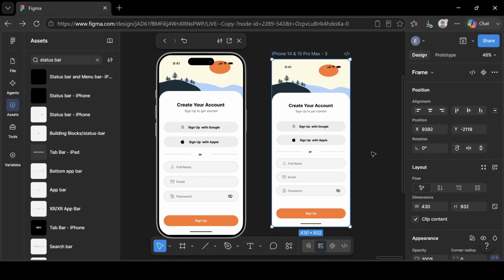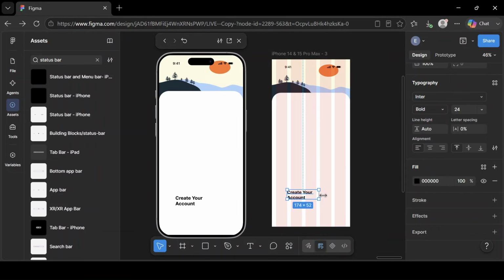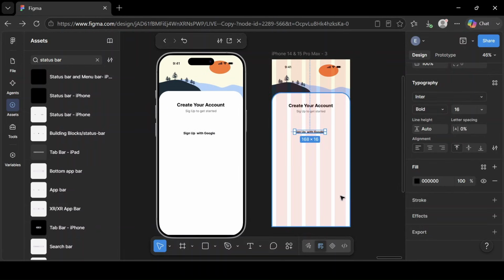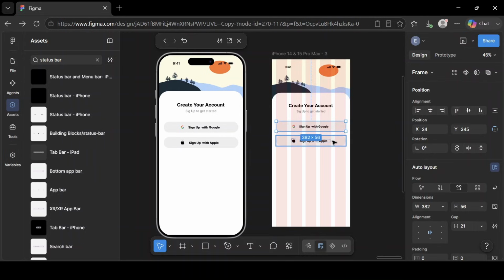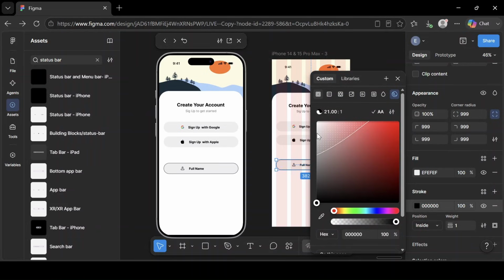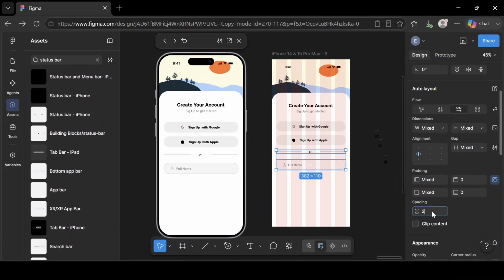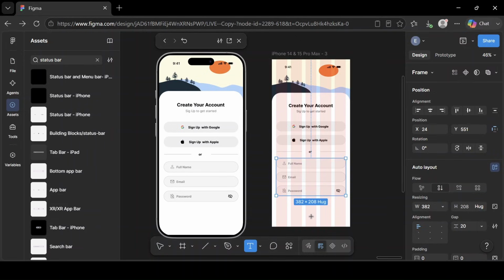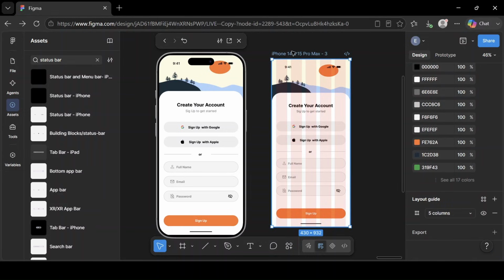How to Design a Modern Signup Screen in Figma | UI/UX Tutorial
Learn how to design a modern signup screen in Figma from scratch in this practical UI/UX design tutorial.

We'll create the interface step by step while exploring layout, typography, spacing, input fields, buttons, hierarchy, and other details that help make a UI feel polished and professional.

In this tutorial you'll learn:

• How to structure a signup screen
• How to design clean input fields
• How to create a strong CTA button
• How to use spacing effectively
• How to create visual hierarchy
• How to make your UI look more professional in Figma

New UI/UX design tutorials every Tuesday.

Daily Figma designs | UI/UX tutorials
Follow for more quick design ideas